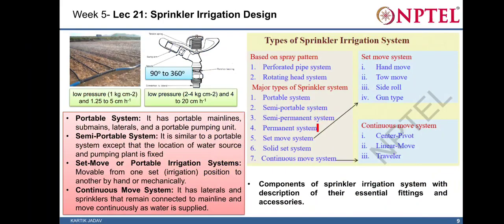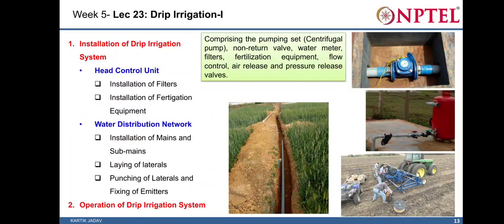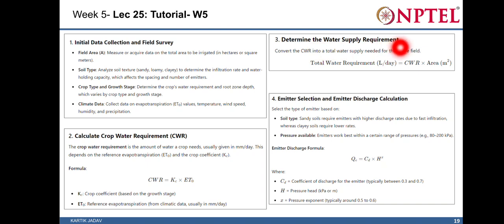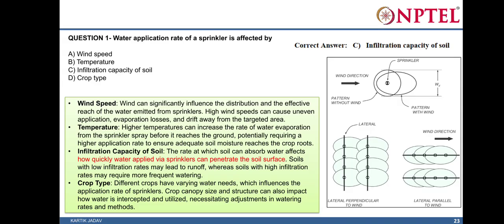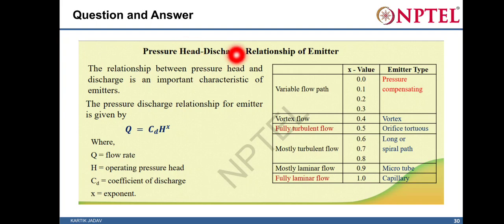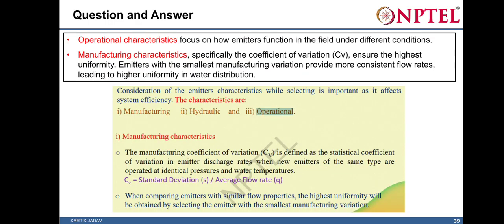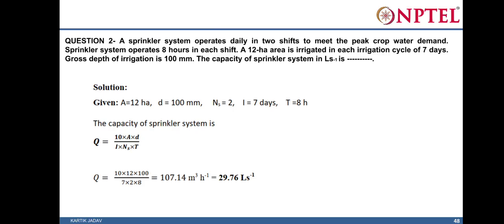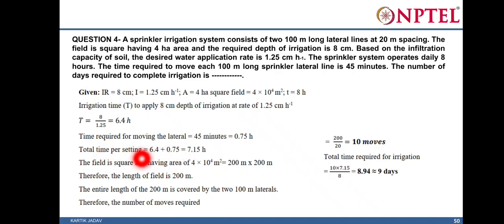Week 5 Part 2: Irrigation System Design: Micro Irrigation Engineering